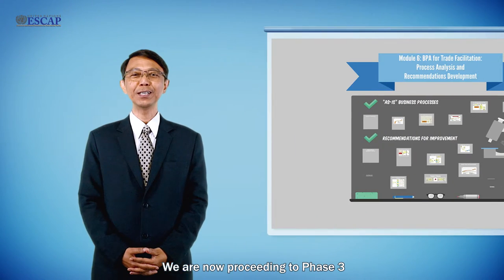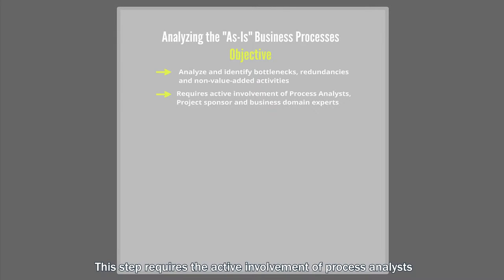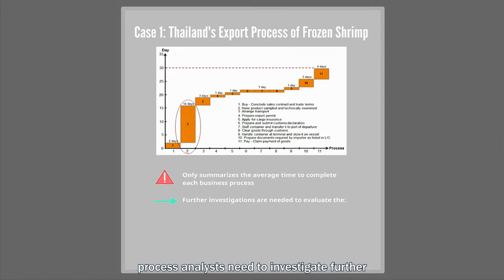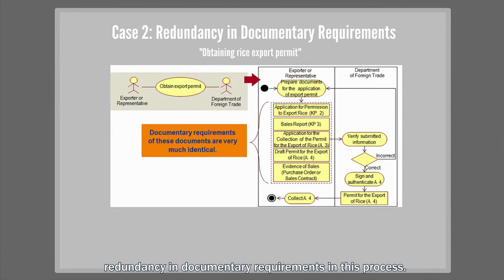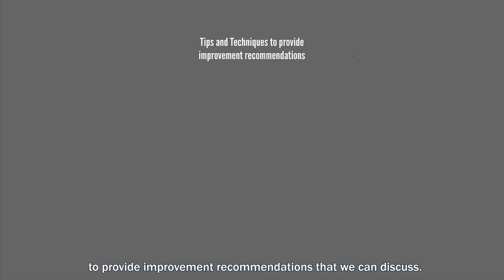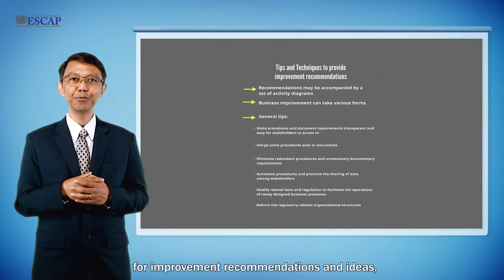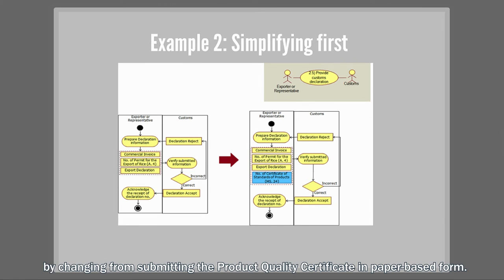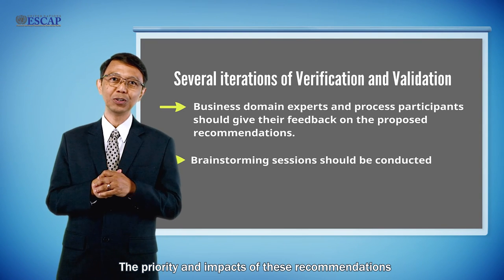Module 6: BPA for Trade Facilitation: Process Analysis and Recommendations Development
This video is the sixth Module of the ESCAP e-Learning Series: Business Process Analysis to Simplify Trade Procedures.

The preceding module, Module 5, was about capturing and documenting the “as-is” or existing business processes. This module now focuses on analyzing these business processes and developing the recommendations needed to improve them.

More information can be found in the UNNExT Guide on BPA available on the UNNExT